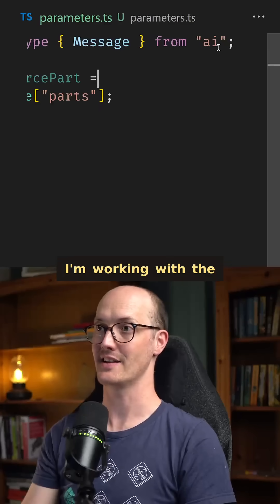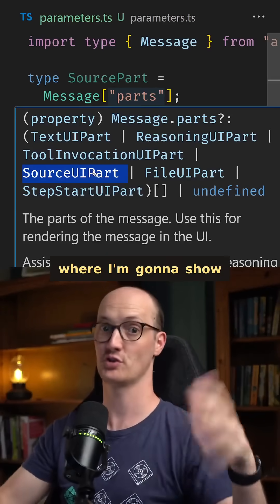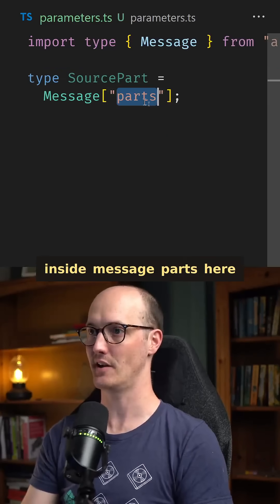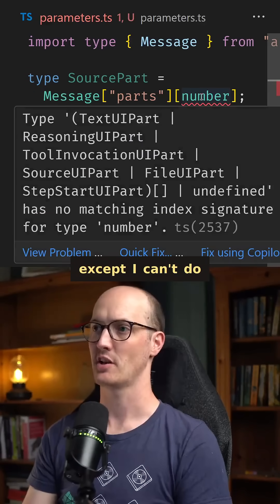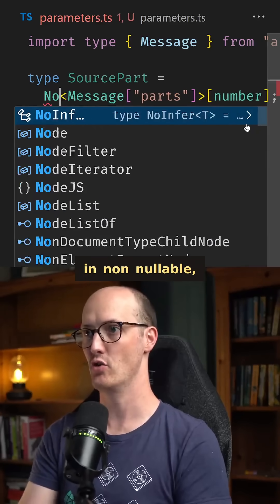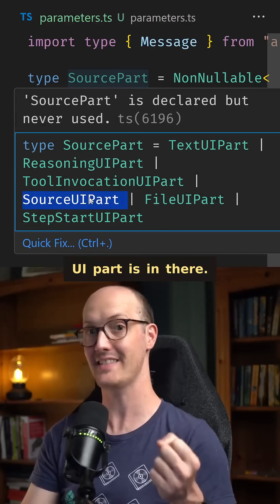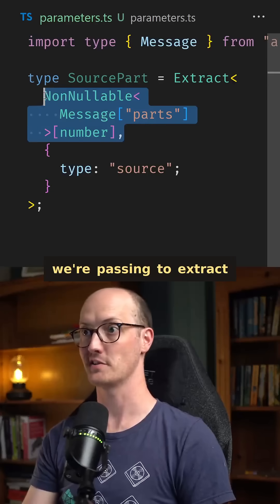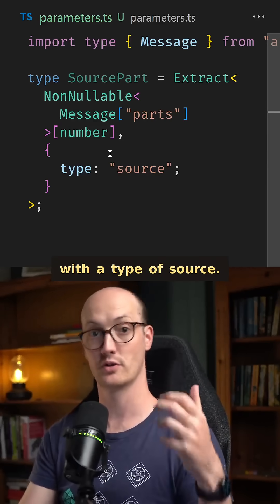Library types can run, but they can't hide